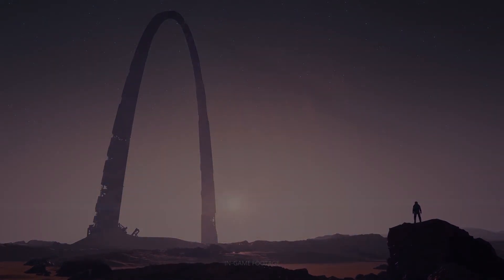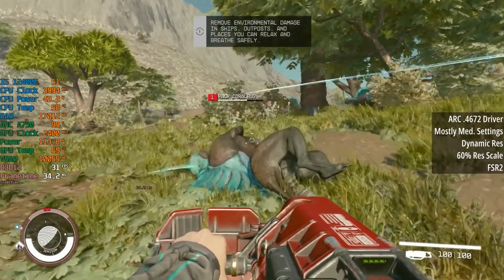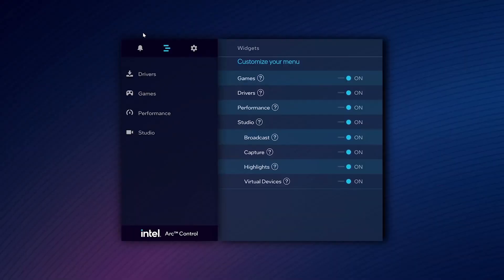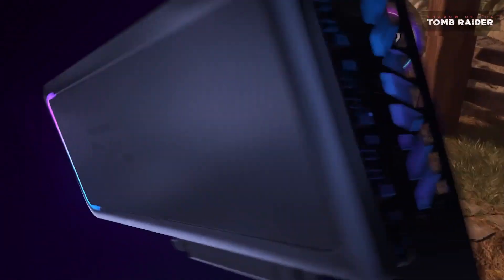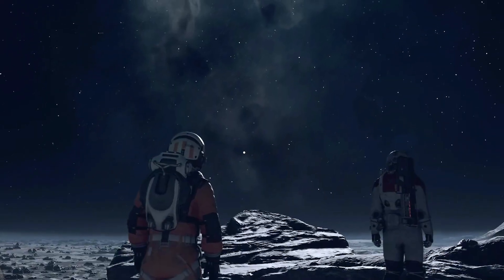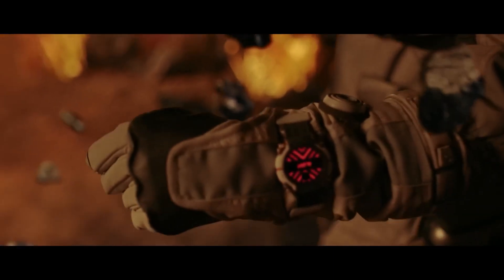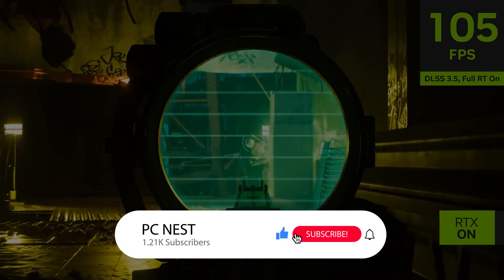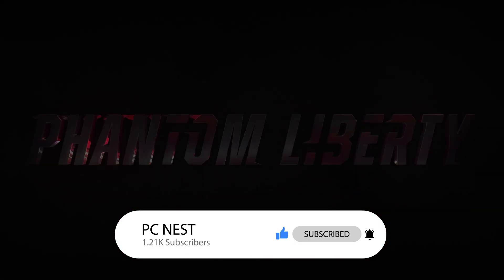Intel ARC Alchemist Reaches Its Limit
Is this the end of Arc Alchemist GPUs or can it compete with Nvidia and AMD GPUs?